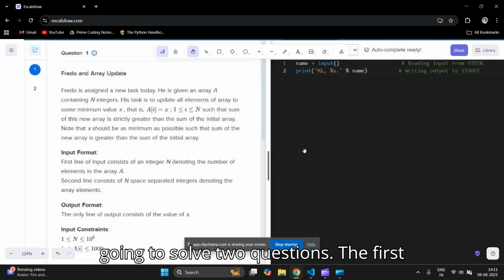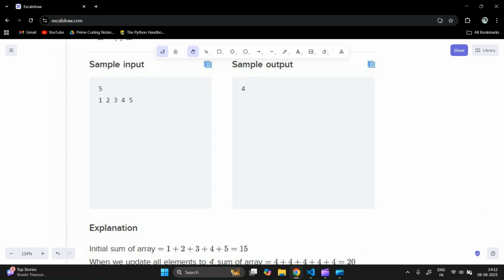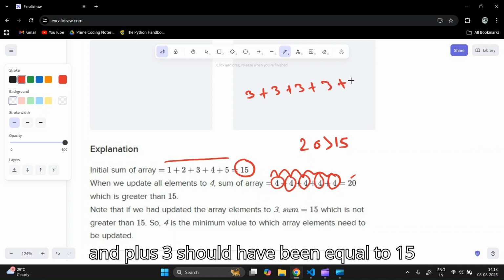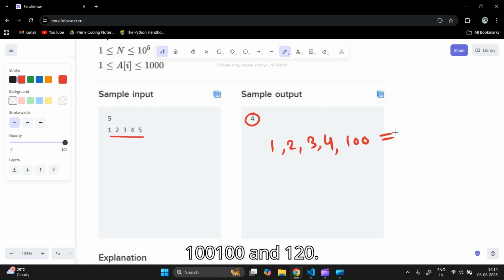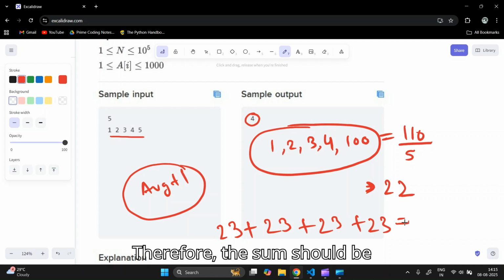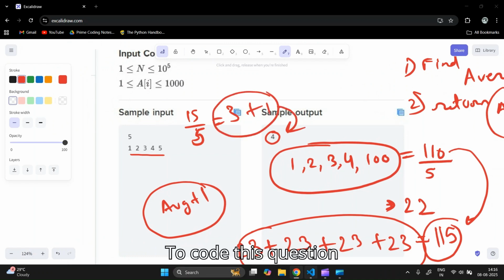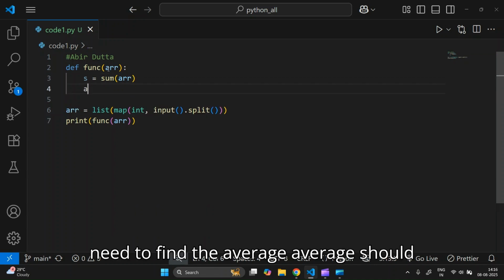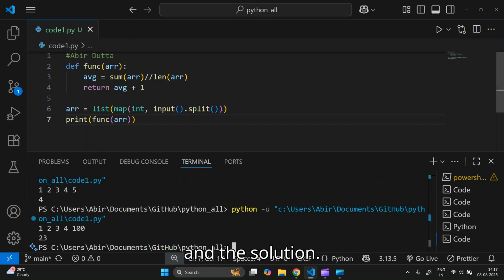Fredo and Array Update | HackerEarth Problem Solution in Python | Step-by-Step Explanation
Solve the Fredo and Array Update problem from HackerEarth with a clear, step-by-step Python solution.
In this video, we:
✅ Break down the logic for finding the minimum value x
✅ Write a Python solution that passes all test cases
✅ Discuss time complexity and edge cases

This problem is great for practicing arrays, mathematical reasoning, and competitive programming skills.

🔹 Problem Name: Fredo and Array Update
🔹 Platform: HackerEarth
🔹 Programming Language: Python 3
🔹 Difficulty Level: Easy/Medium